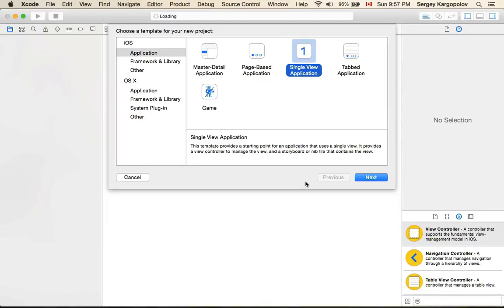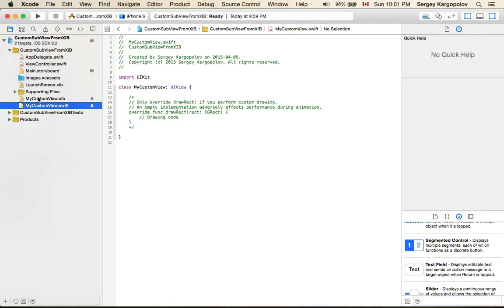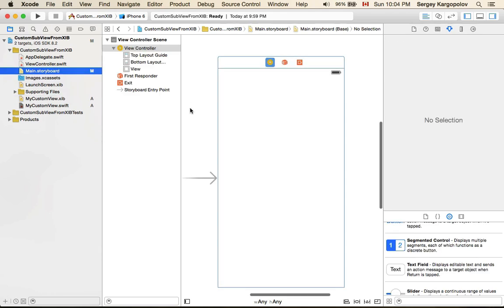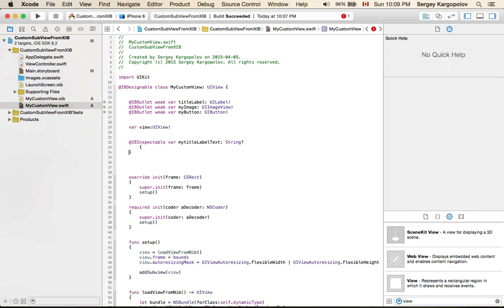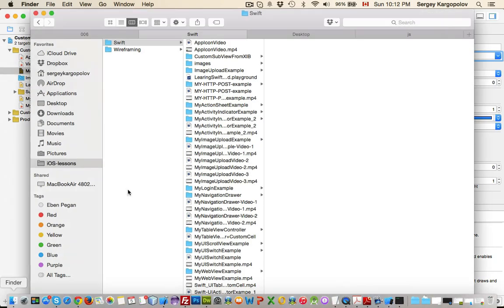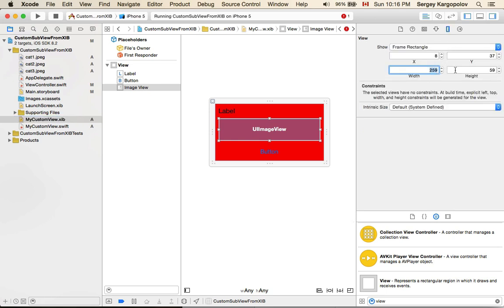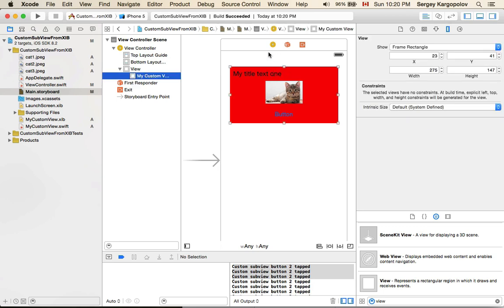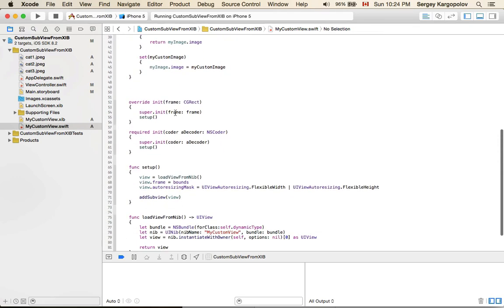Creating custom user interface with XIB and loading it as Subview. Swift + Xcode 6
In this video, I am showing you how to create a custom user interface file with XIB and load it as a subview programmatically as well as using a storyboard.

S
My Courses:
1. Unit Testings Swift Mobile App
2. Spring Boot Microservices and Spring Cloud
3. Spring Boot Microservices, CQRS, SAGA, Axon Framework
4. AWS Serverless REST APIs - For Java Developers
5. OAuth 2.0 in Spring Boot Applications
6. RESTful Web Services, Java, Spring Boot, Spring MVC, and JPA